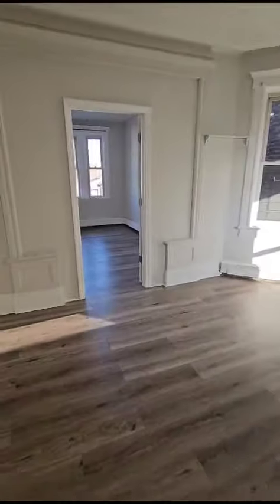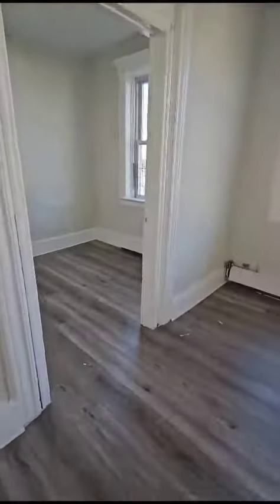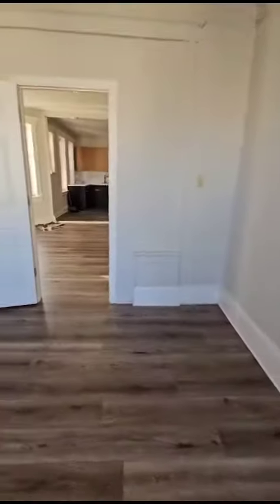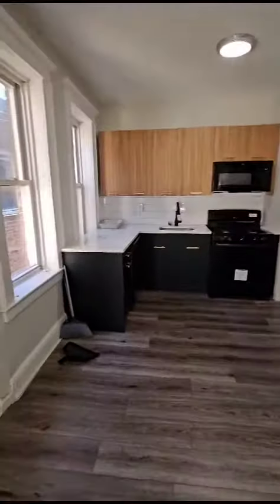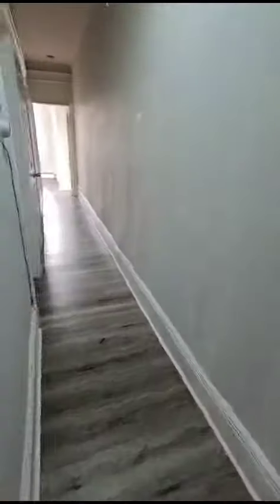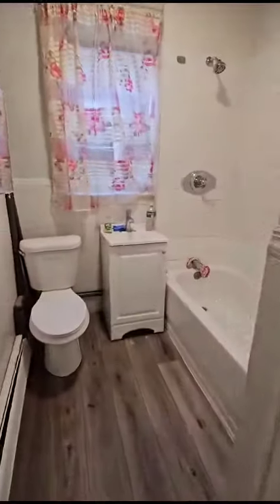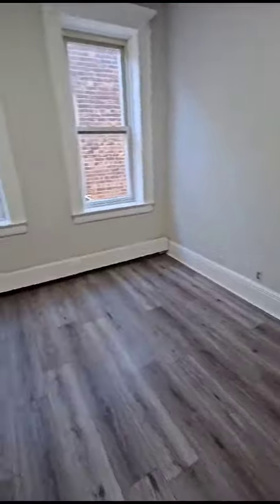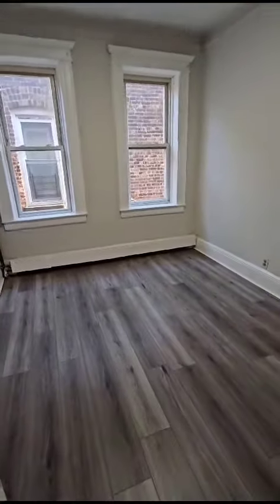345 Forrest Ave Apt 5 by Jrzee Rentals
Stunning 3 bedroom apartment with 1 bathroom located in Jersey City, NJ is available to move in. The apartment features nice modern bathroom, charming kitchen with ample amount of counterspace for you to work on, and beautiful hardwood flooring throughout. **No Broker Fee**

Additional Features:
* High ceilings
* Nice modern bathroom
* Beautiful kitchen with granite counter
* Nice light fixtures
* Lots of closet space
* New and nice flooring
* Lots of windows